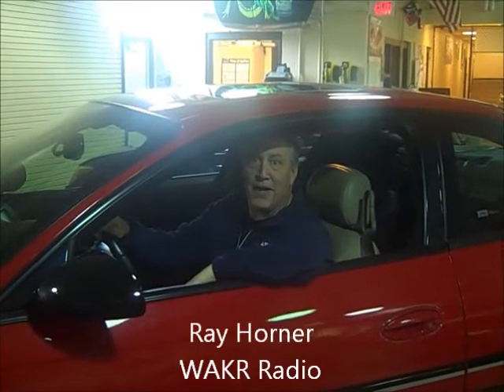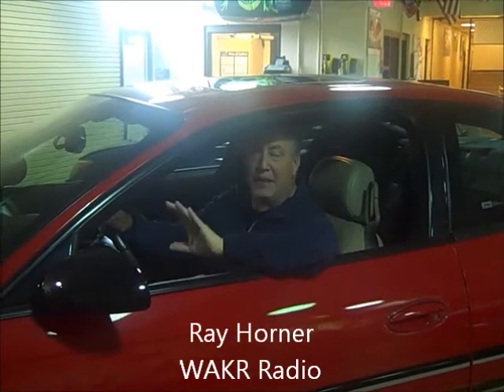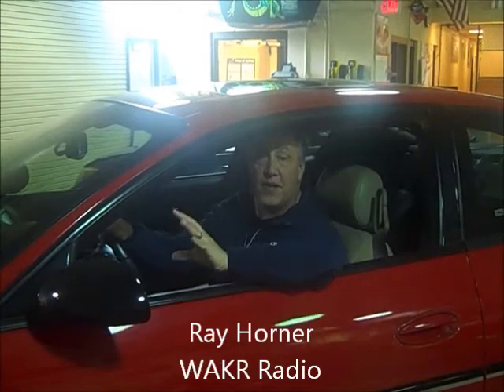Horner's Corner: Automotive (East CLC)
Ray Horner recently parked the camera at  East CLC to check out what's happening in their automotive program. The students are learning real world skills and chasing their passions. It's obvious that these kids are steering towards their dreams, because when they have free time (even after school), they are usually spending it in their auto class! Find out more about what drives these students on this edition of Horner's Corner!

Ray Horner hosts the morning show on 1590 WAKR in Akron from 6-10 a.m. Monday through Friday. You may listen to Ray’s show, streaming live on WAKR.NET or by going to akronnewsnow.com. WAKR is part of the Rubber City Radio Group that includes FM stations: 94.9 WQMX; 97.5 WONE and WNWV (The Wave) 107.3.